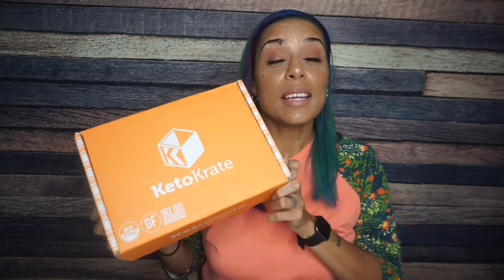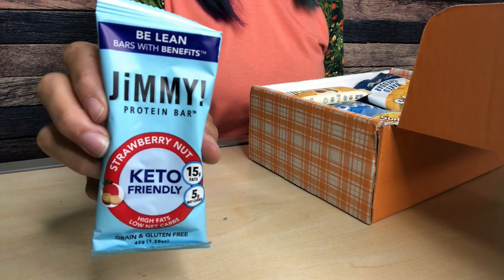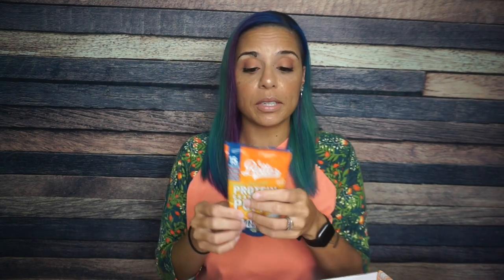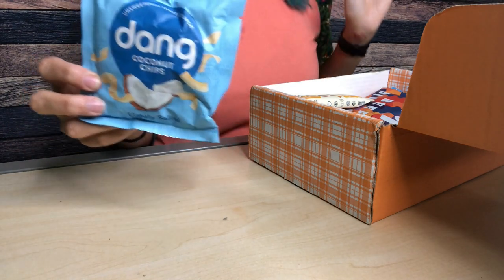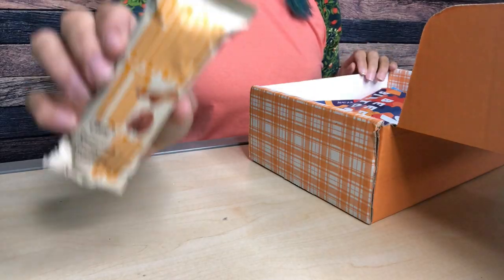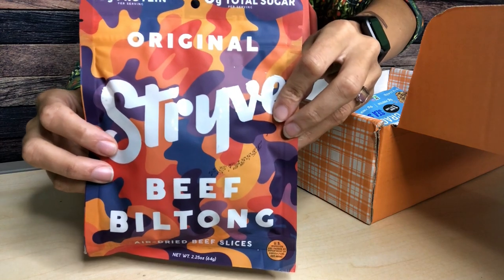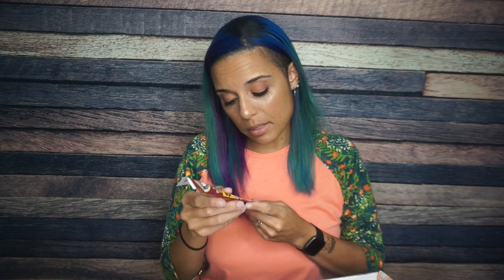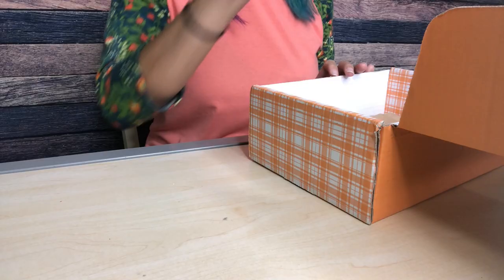2020-09 Keto Krate Unboxing + Giveaway!!!